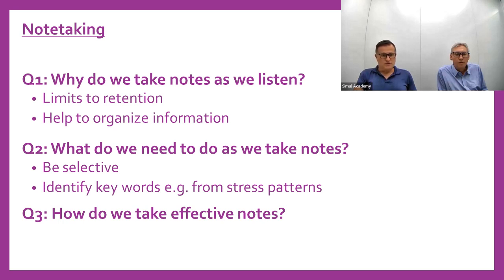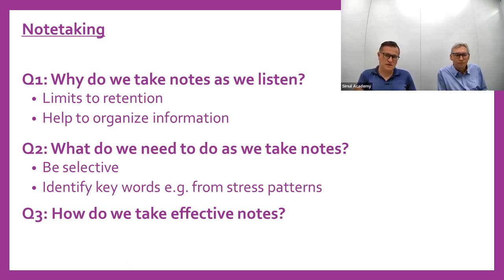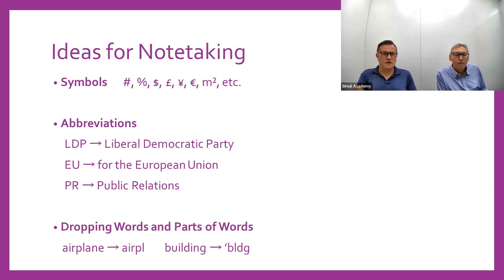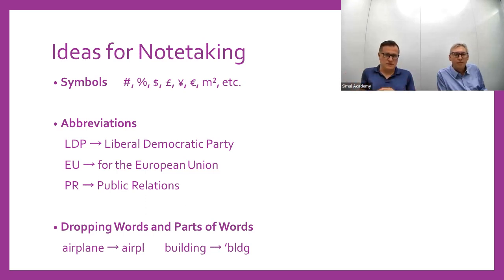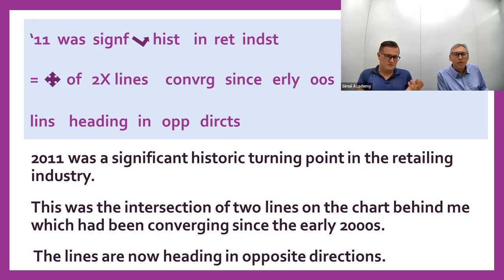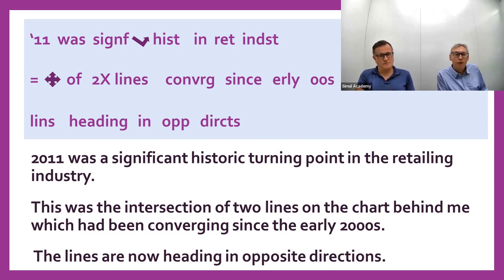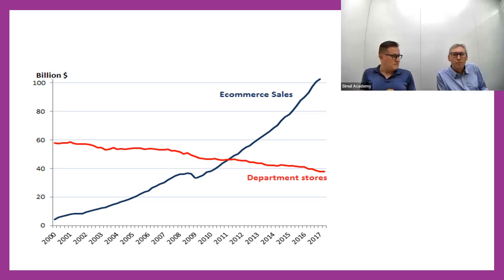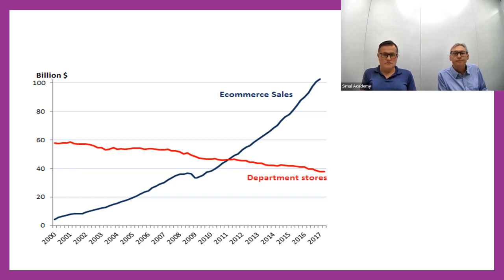Note-taking Part One – Tips | Simul Academy Teacher's content #8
サイマル・アカデミーの英語強化コース講師によるオリジナルコンテンツ！
今回はNote-takingについて、講師が説明します🌟
英文を聞きながらメモする際、すべて書こうとしても難しいですよね…。要点を取るにはコツが必要です！ぜひ活用してみてください📝

00:04 Introduction
00:29 Why do we take notes as we listen?
00:59 What do we need to do as we take notes?
01:53 How do we take effective notes?
02:18 Ideas for note-taking
04:26 Example of notes
05:52 About the content of example presentation
07:50 Ending
🌎 サイマル・アカデミーとは？
通訳業界のパイオニアであるサイマル・インターナショナルが母体の通訳者・翻訳者養成校。
実績に培われた指導力とカリキュラムで、クライアントから信頼される実力と自信につなげます。

【英語】通訳者養成コース、翻訳者養成コース、英語強化コース
【中国語】通訳者養成コース、翻訳者養成コース
【自分のペースで学習】インターネット講座

☕通訳、翻訳お役立ちコンテンツ　SIMUL CAFE